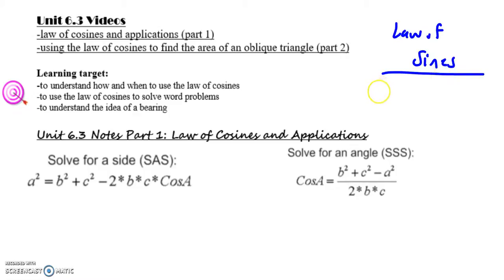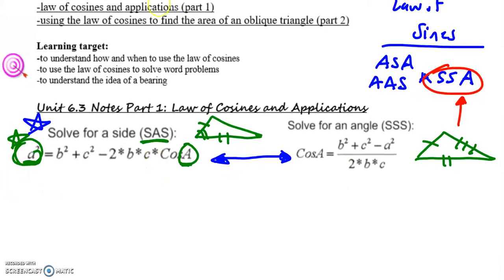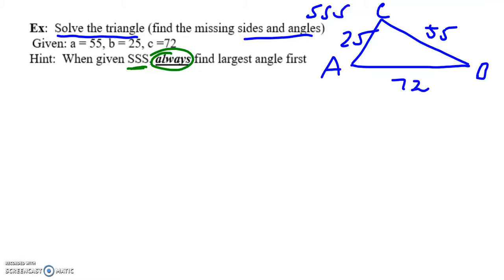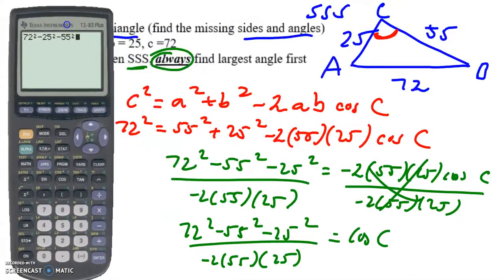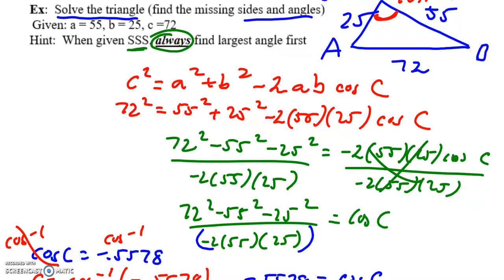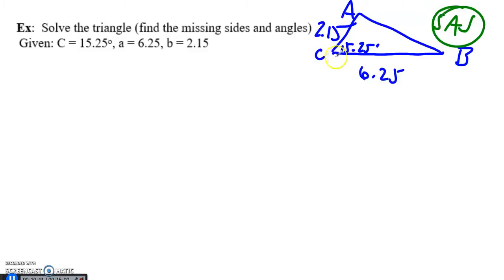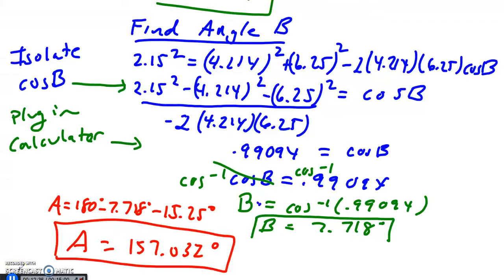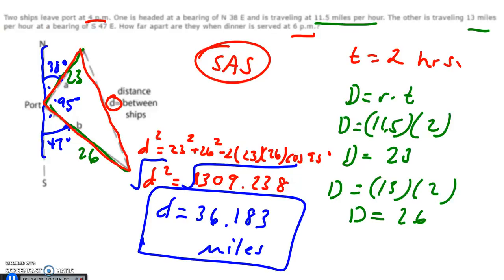6 3 Part 1 Law of Cosines and Applications